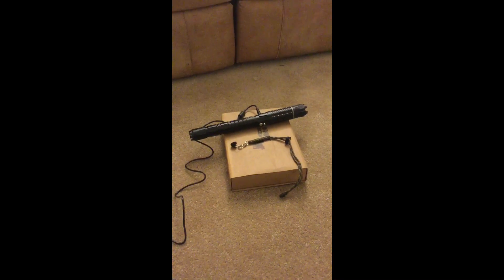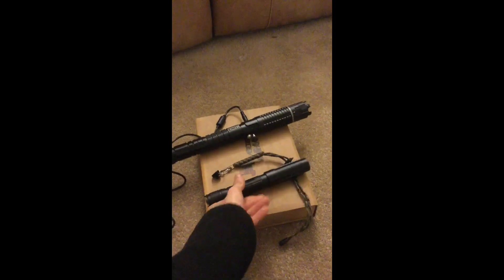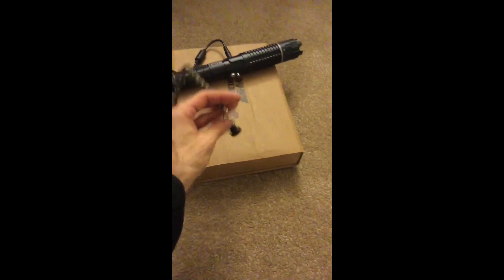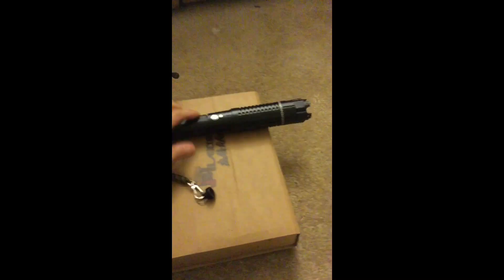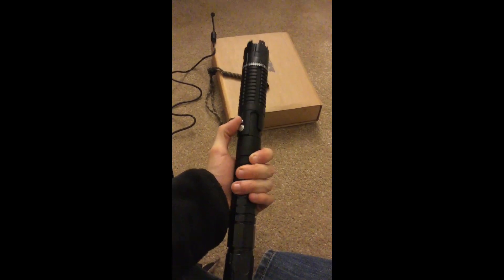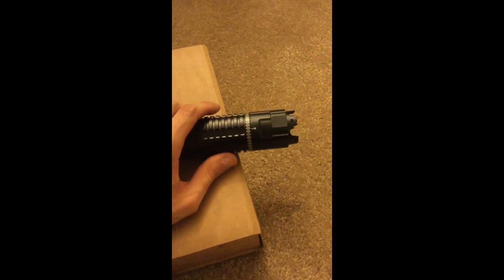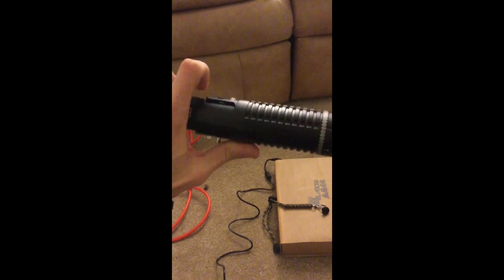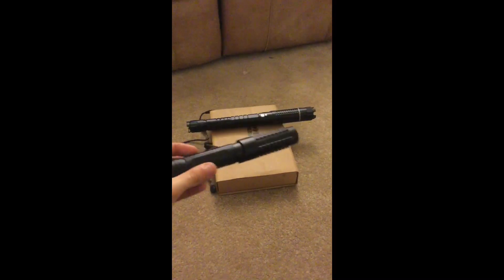3.5W 465nm PLE pro review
Jet Lasers JetLasers Pl-e pro